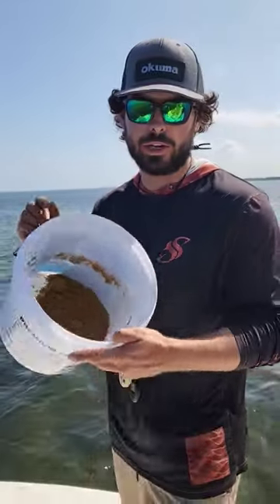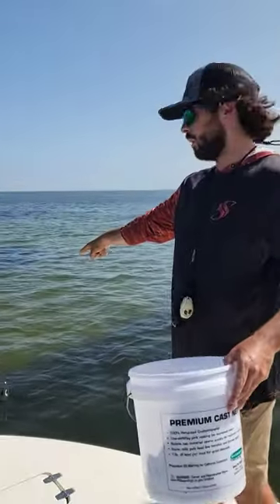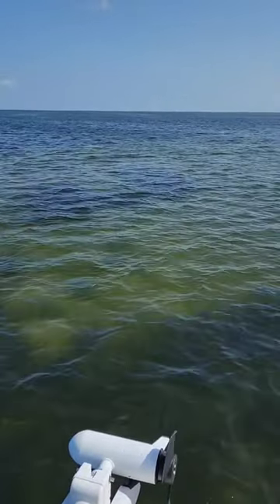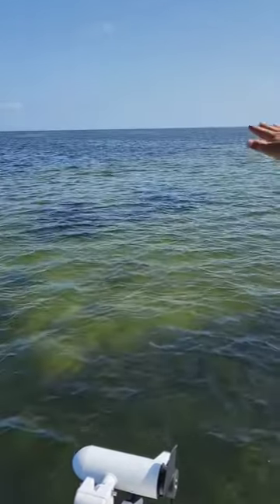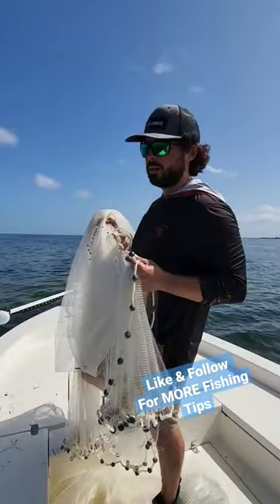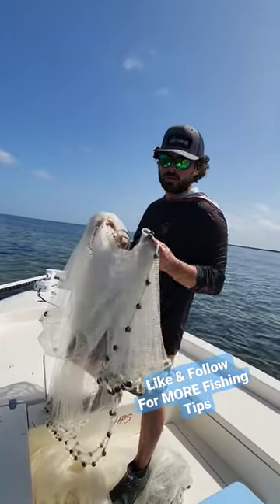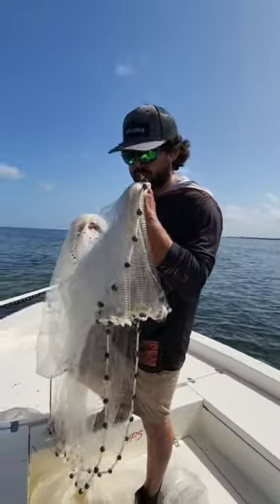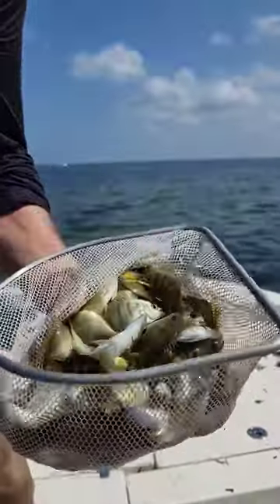How To Catch Bait on The Flats 👀